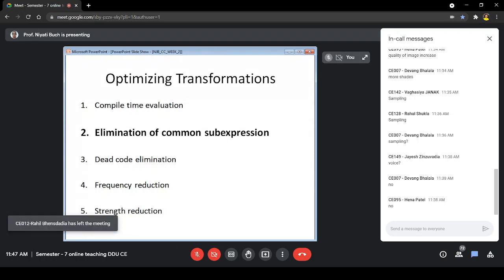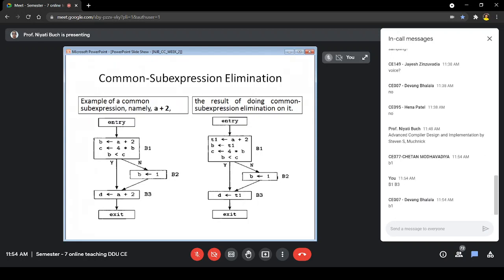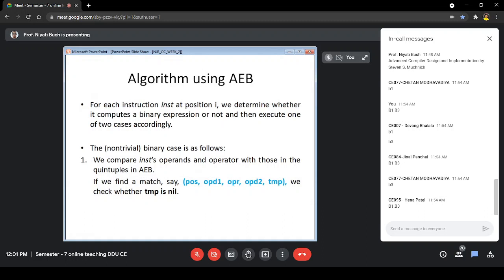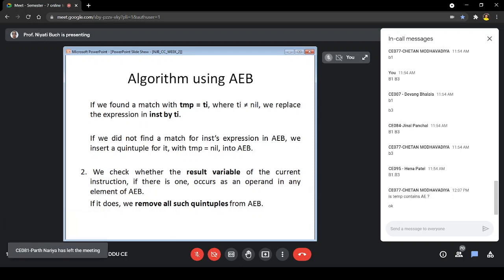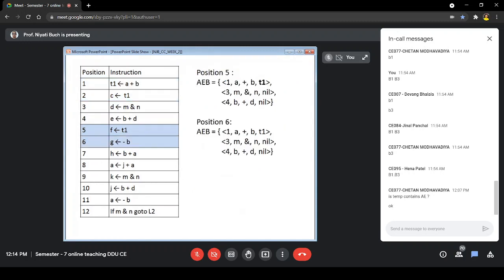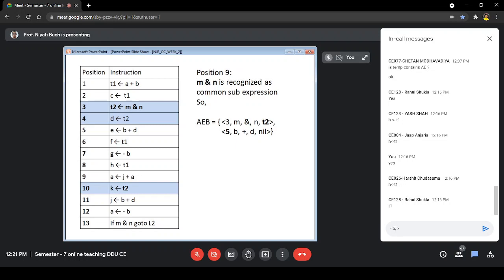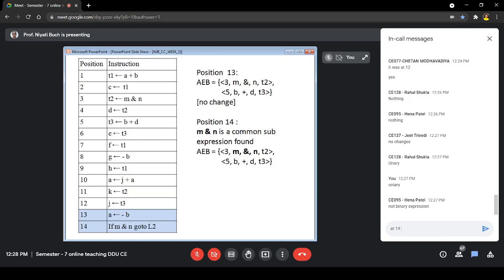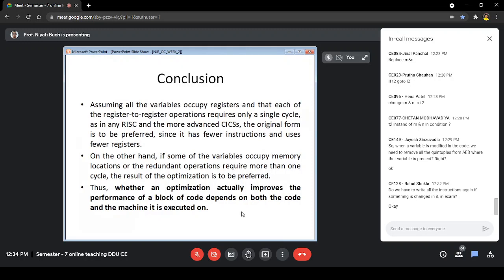2021 07 15 NJB